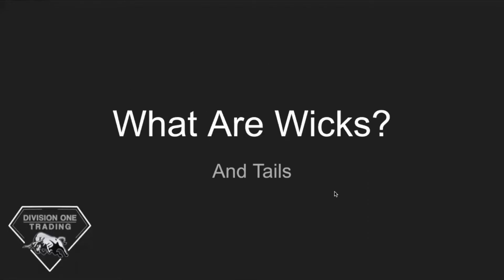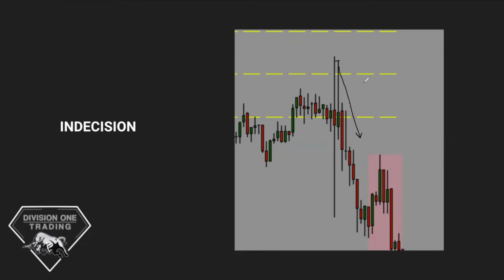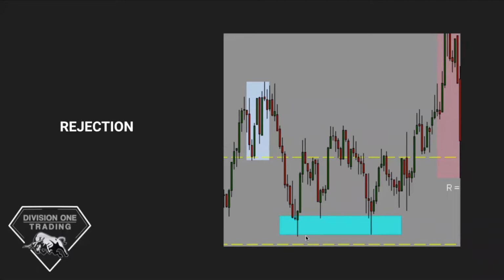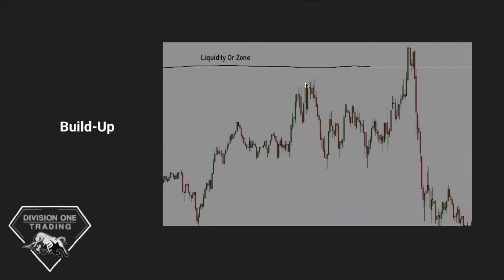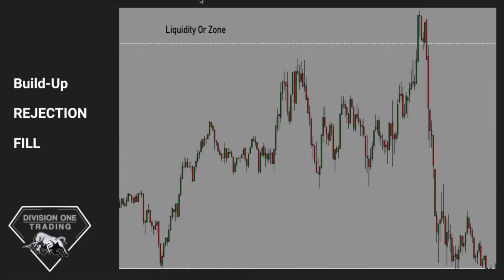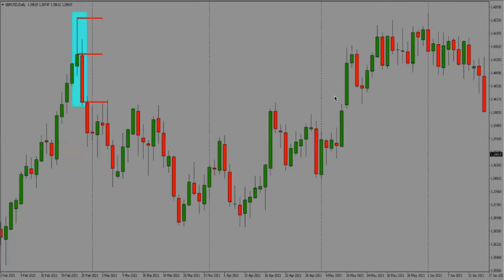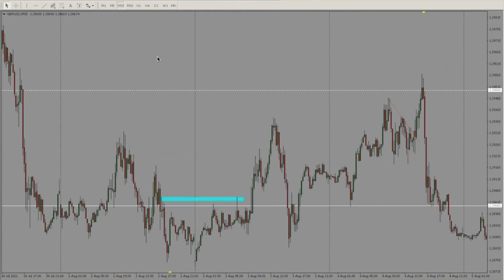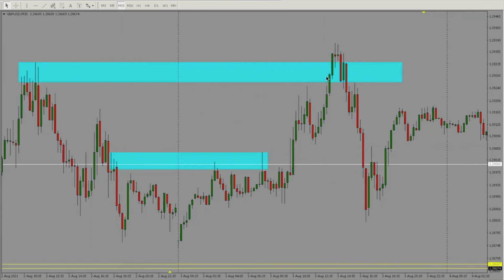FREE FOREX ACADEMY PART 2: Wicks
A basic look into how I view wicks. This is a beginner to intermediate level breakdown of wicks and how we use them in trading.

My name is Tyler and I'm the Owner and Head Trader of Division One Trading.
I've been trading since 2015 (for the last 6 years); I first started after I graduated from high school. I always had an interest in trading, and I ended up buying my first stock at 16 years old. I had no clue what I was doing and just went out on a whim to try and make some quick money. I made $75 on a bio-medical stock and was instantly hooked! I knew I wanted to become a trader one day. The problem was I didn't know where to start. After high school, I went to Texas Southern University on a football scholarship as a Long Snapper. I was doing well in my classes and enjoyed playing football, but I just felt like something was missing. My business classes were uninspiring and I just couldn't help but feel like there was something more out there for me. I knew that a degree would help me get a good job, but I was more interested in becoming my own boss rather than working for someone else.
I started spending more and more time focusing on the craft of trading. Balancing school, football, and trading was no easy task. After about a year of free YouTube tutorials and using BabyPips, I figured out that all that stuff was cheap basics that didn't work consistently anyway. I knew if I really wanted to become a trader  then I was going to have to get some help. I met with a friend of mine who was trading as well and purchased a couple courses on Market Makers. This was ultimately the push that helped me to achieve my goals and be successful in trading.